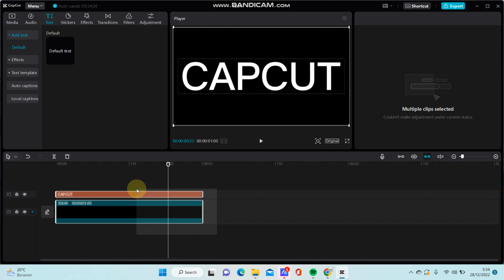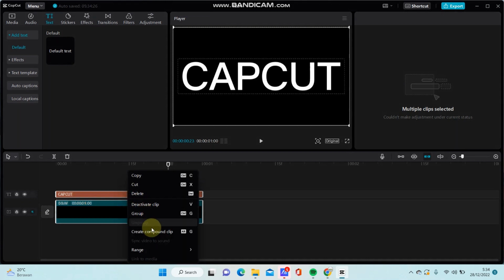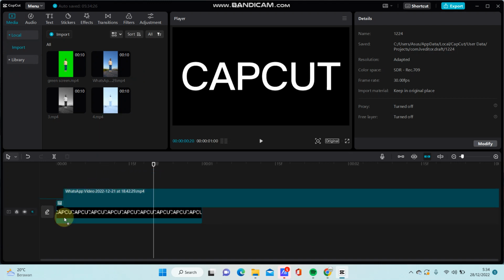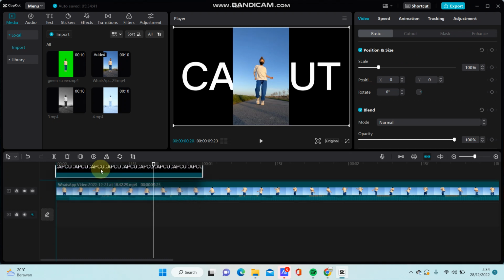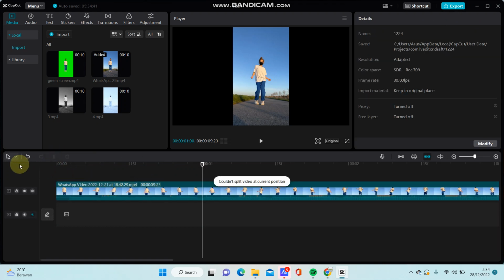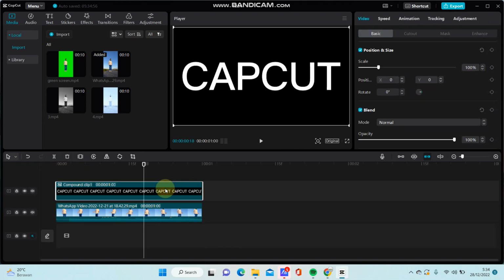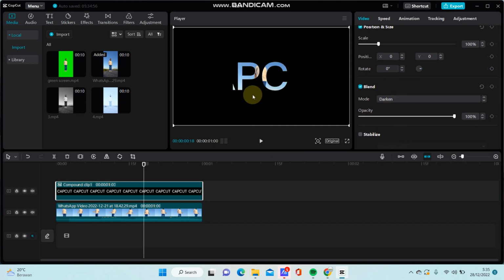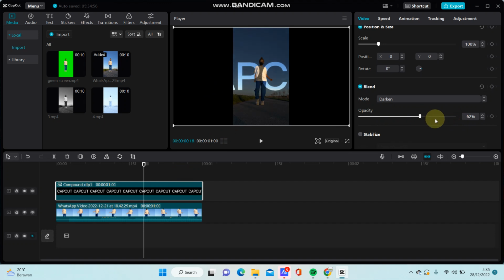Easily Add Video Inside TEXT in CapCut: A Beginner's Tutorial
Learn how you can Put Video Inside Of The Text on CapCut PC by watching this video.